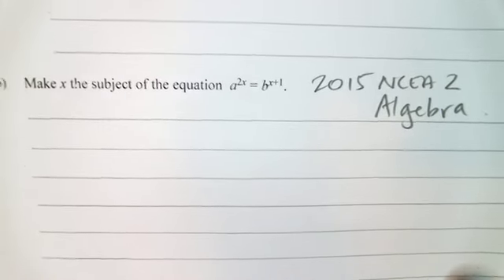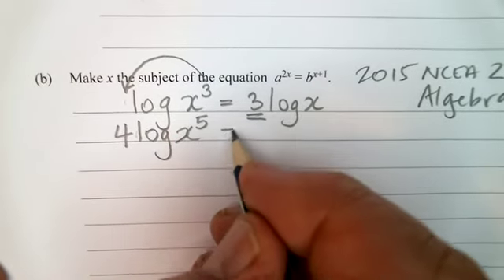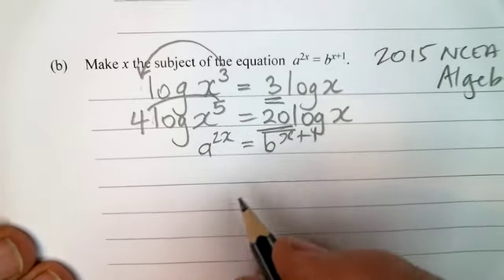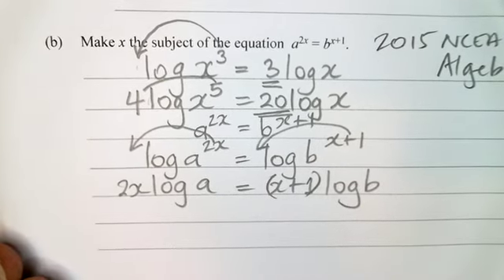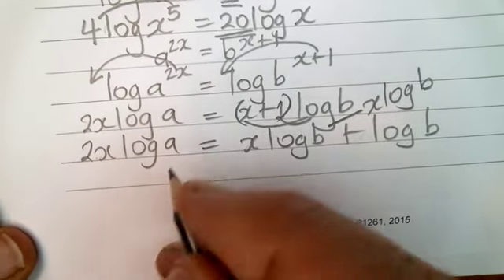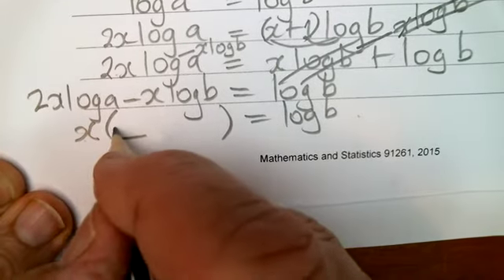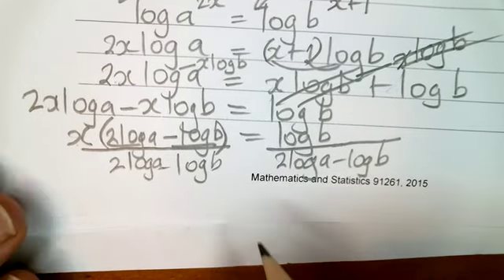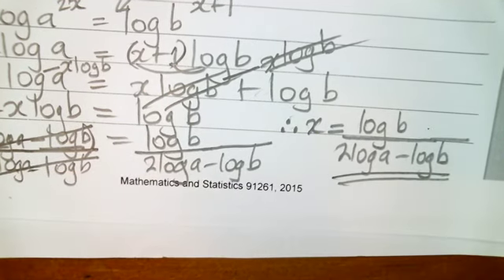2015 NCEA 2 Algebra Exam Q1b